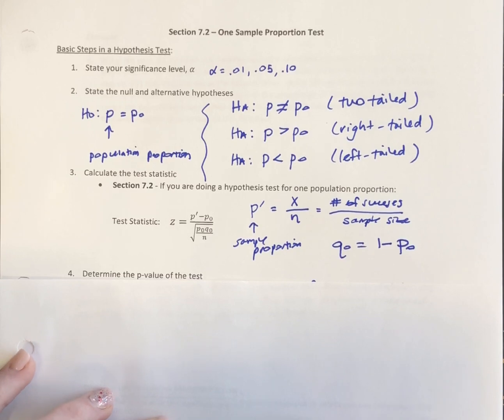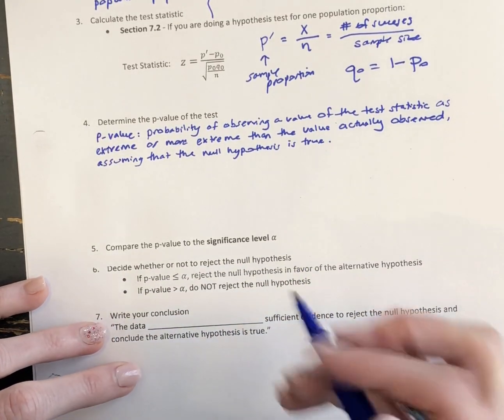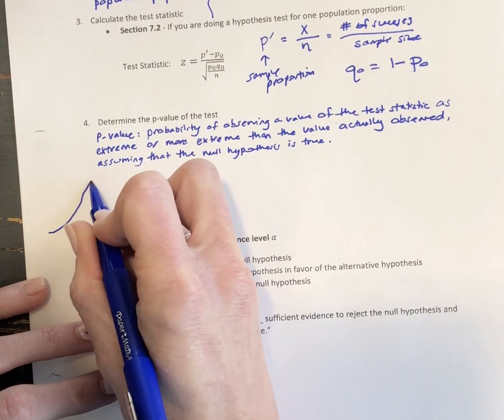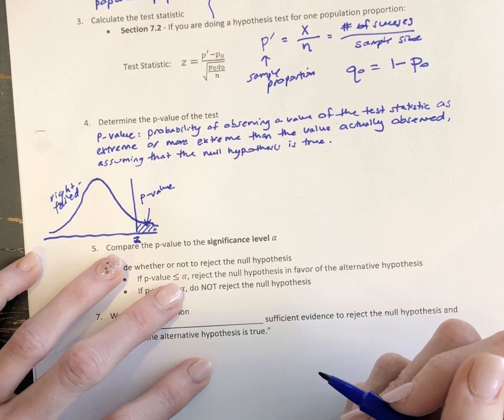Hypothesis Test for One Population Proportion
Intro and example of a hypothesis test for one population proportion